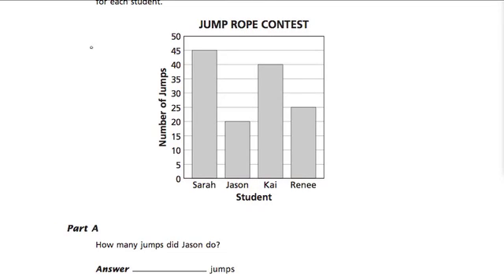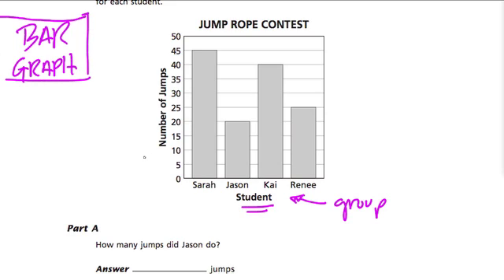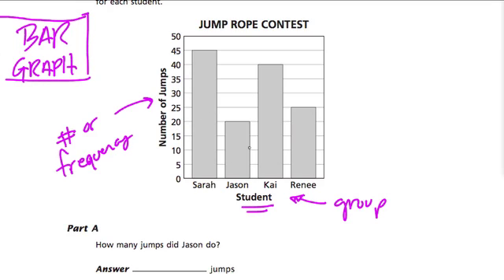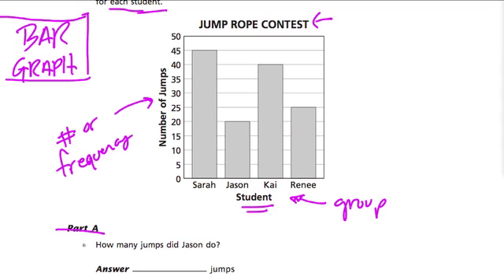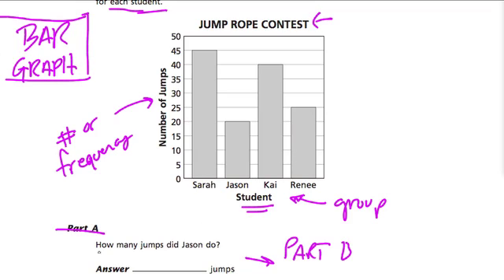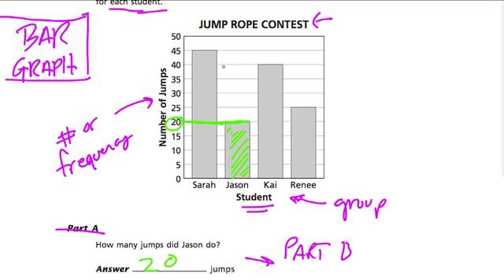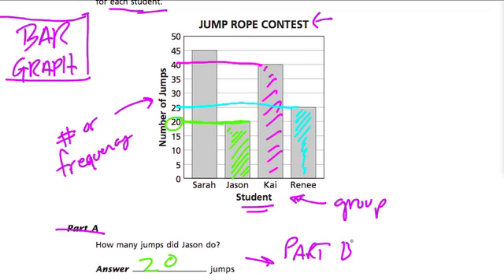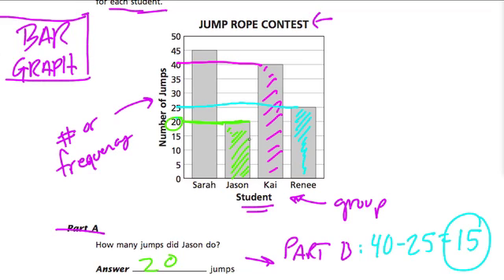Bar Graph - Grade 3 Common Core Standards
In this question, we use a bar graph to answer several questions